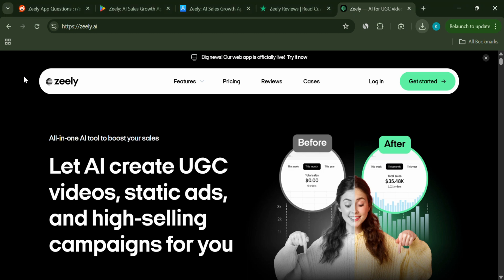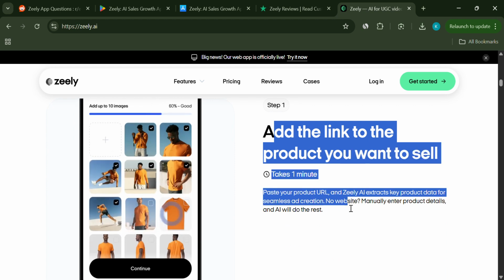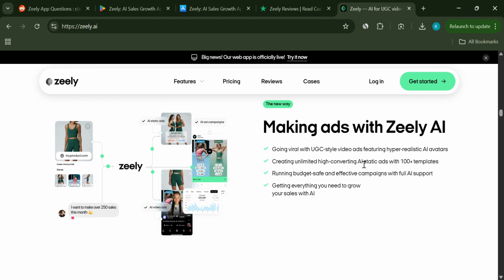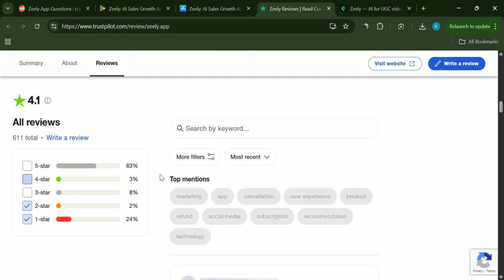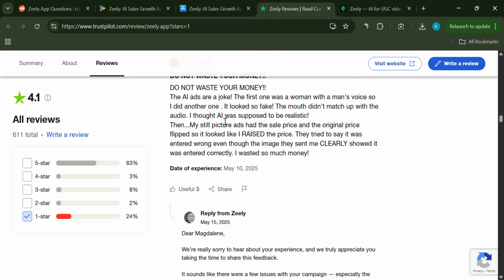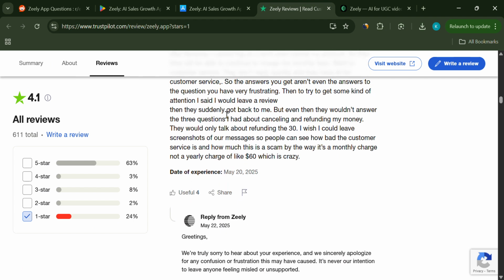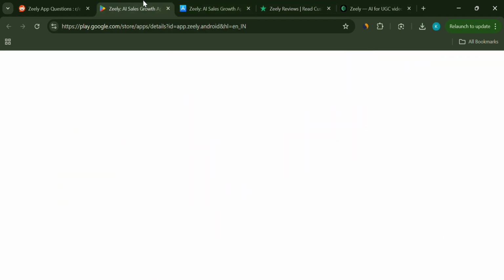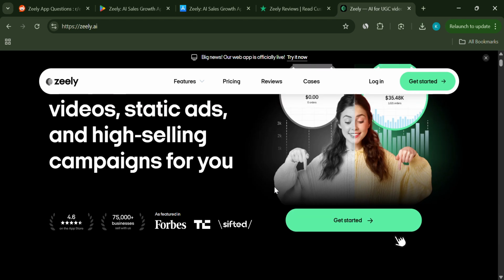Zeely App Review - Legit AI Ad Tool or Just Another Scam?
In this video, I share an honest review of the Zeely AI Ad Creator app—how it works, what it promises, real user feedback, and the major red flags you should know before spending your money.

Zeely claims it can create viral UGC video ads, static image ads, and complete ad campaigns for platforms like Facebook, TikTok, Instagram, and Google in just minutes using AI. But does it actually deliver? We look at both the good and the bad—from helpful features to billing issues, poor AI avatars, and frustrating customer service.

If you're a small business owner, dropshipper, or entrepreneur considering Zeely, this video is for you.